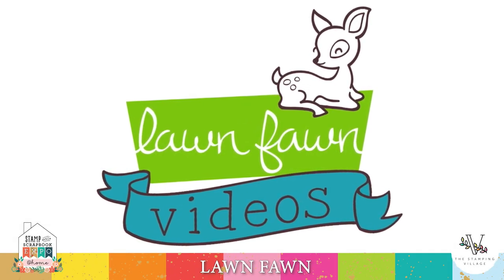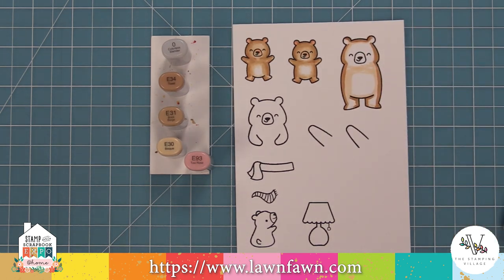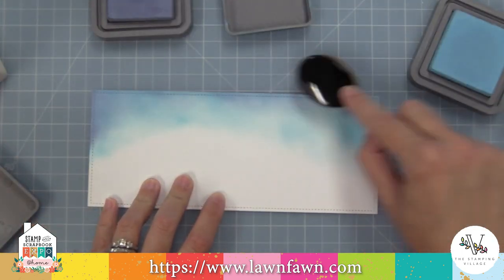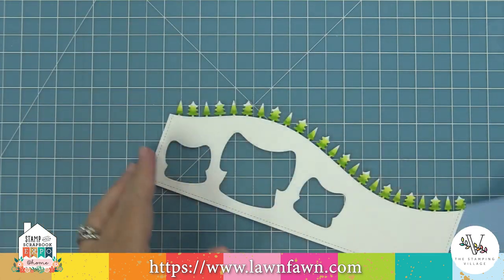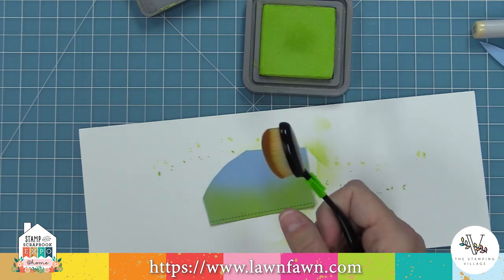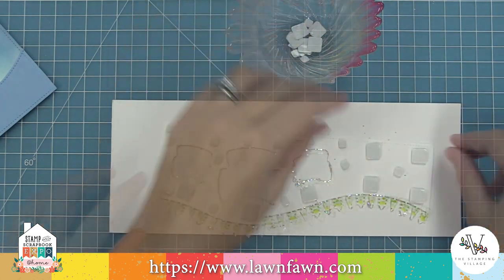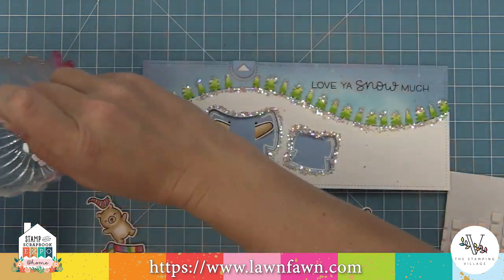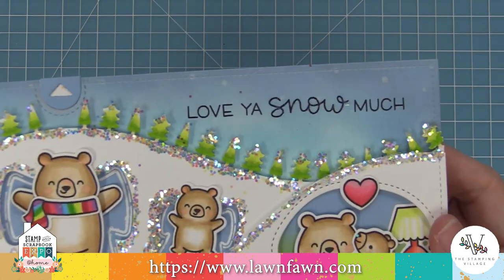Winter Themed Pull Tab Card - Step by Step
A tutorial video on how to create a pull tab card with a winter theme.

𝐀𝐛𝐨𝐮𝐭 𝐒𝐭𝐚𝐦𝐩 & 𝐒𝐜𝐫𝐚𝐩𝐛𝐨𝐨𝐤 𝐄𝐱𝐩𝐨 @𝐡𝐨𝐦𝐞:
We bring you content from 100's of the top industry companies and our content is loaded with tons of inspiration, techniques, tips, and awesome deals.